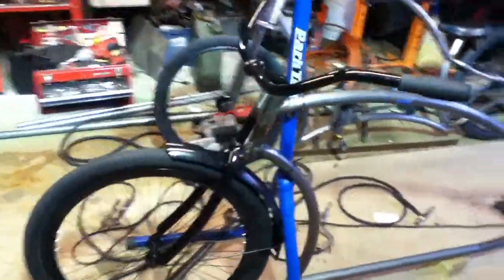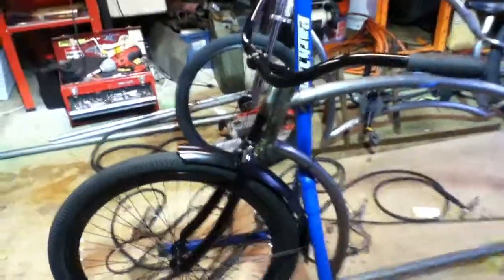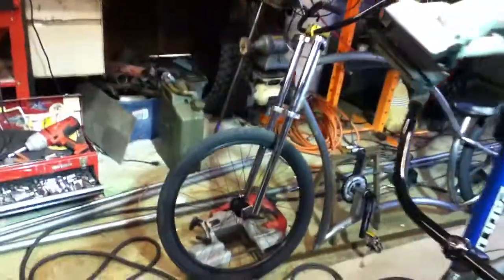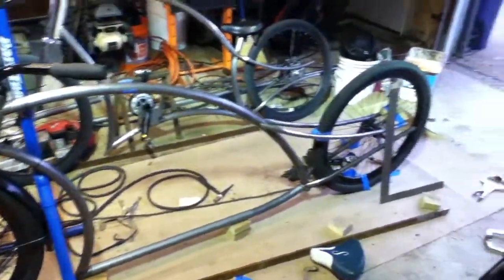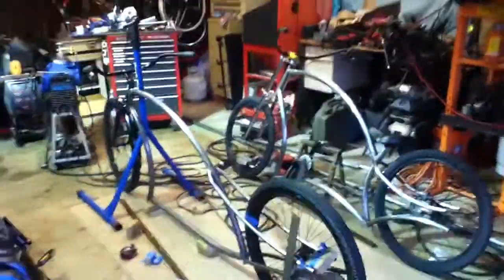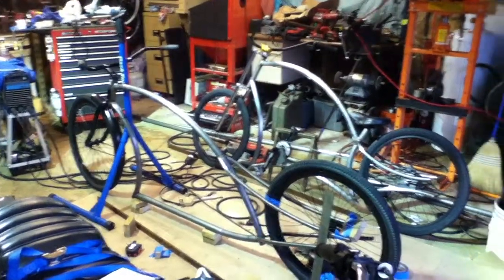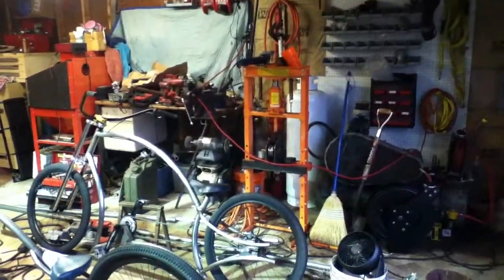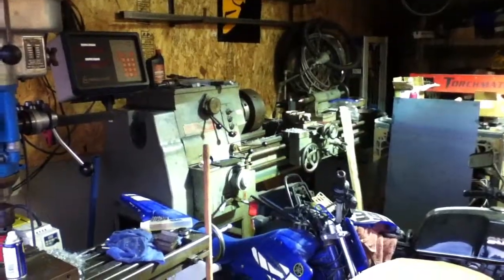Backyard Hillbilly Bike Building Part 3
A little update on the bike projects. More to come.